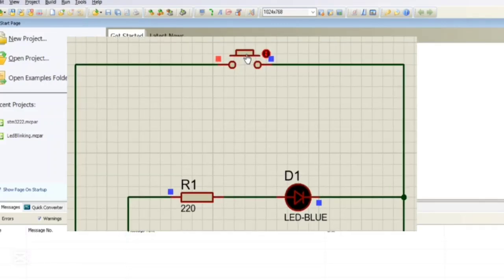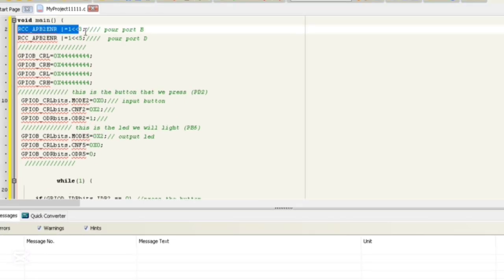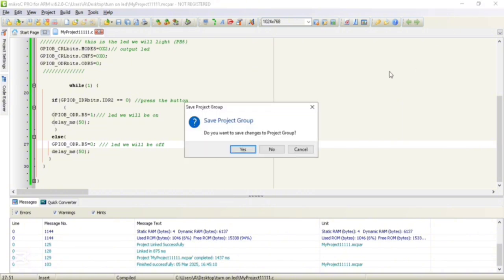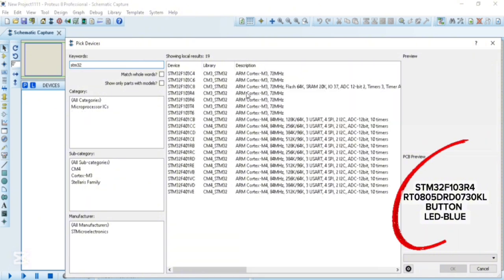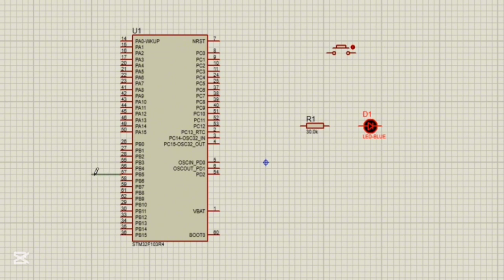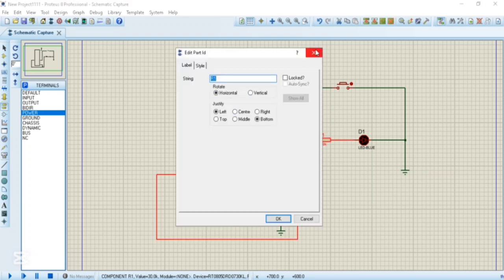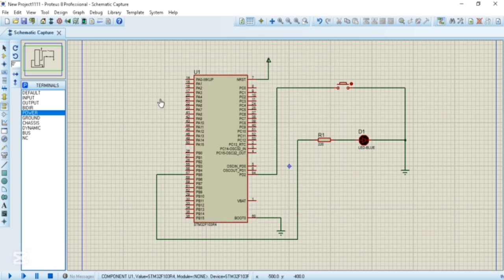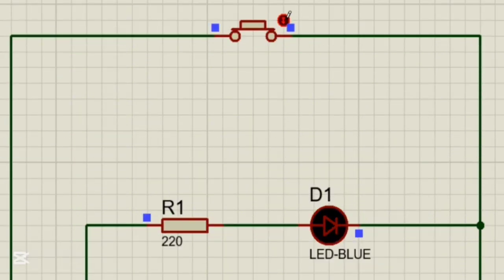How to Blink an LED? | Turn ON/OFF an LED with STM32 (Code + Simulation)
🚀 Want to control an LED with STM32?
In this video, I’ll show you how to blink an LED using an STM32 microcontroller with a step-by-step simulation. Perfect for beginners looking to dive into STM32 programming!

📌 What you'll learn:

✅ Set up an STM32 project in MikroC for ARM
✅ Write LED blinking code in MikroC for ARM
✅ Simulate the circuit using Proteus 8 Professional
✅ Understand GPIO output configuration

📜 Code is available in the comments!

📜 Interested in Arduino? We also have a tutorial on using an LCD with Arduino in just 5 minutes!

Merci pour ton soutien !! 🙌